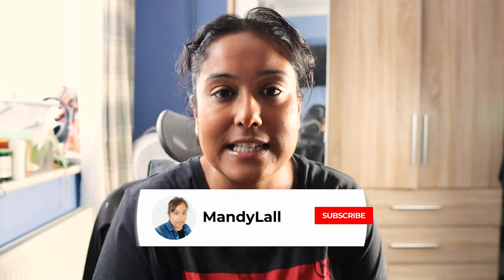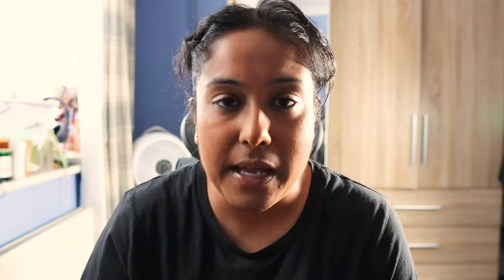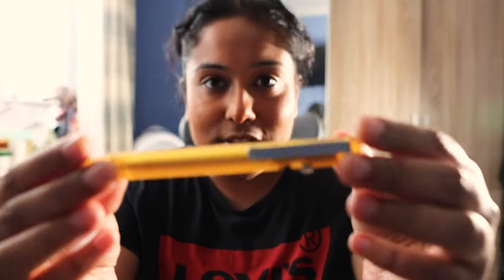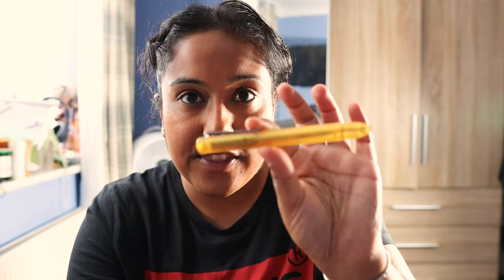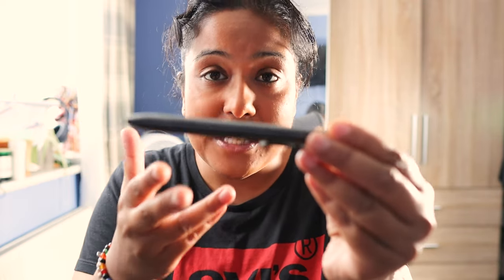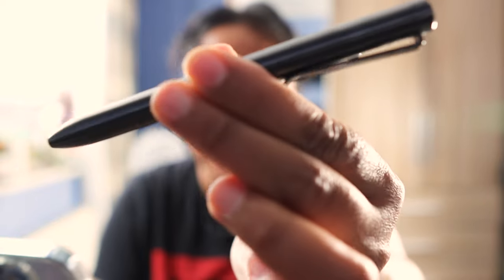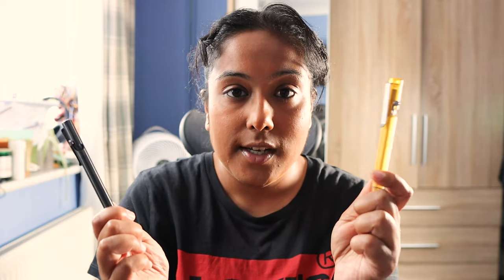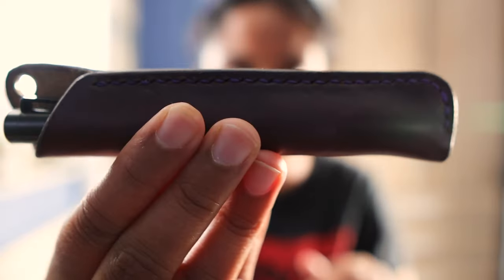Review of Tactile Turn Ultem & Zirconium Pen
My name is Mandy Lall, I like to do reviews on Fashion, Tech and anything else I buy or use on a regular basis.

- Gorilla tripod
- Canon M6 MARK 2
- Neewer Tripod Light
- RGB Light
- JJC Remote control
- Peak Design Tripod

Need someone to make your website? Or do you need someone to design you are good thumbnail or youtube intro?

Do you want to make great thumbnails? Check out Canva! It's great

If anyone would like to support me further. No obligation on anyone to do this, this is completely optional.